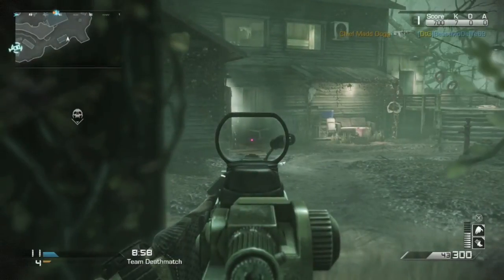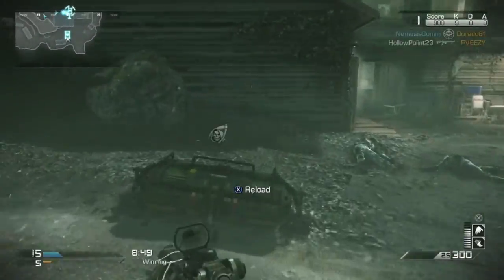Call of Duty Ghosts: Intro to uPick iPlay Series - Michael Mayers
About HollowPoiint

EVERYTHING I use to GAME:
▶Kontrol Freek:
▶SCUF Gaming:
6800 SW 40th St #282

♬ Music ♬
➞Title:
➞Artist: